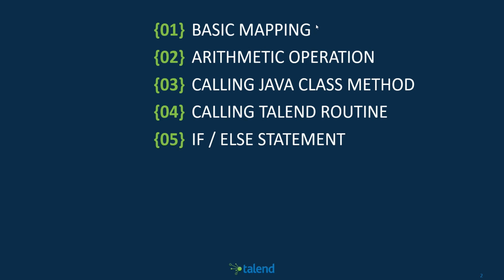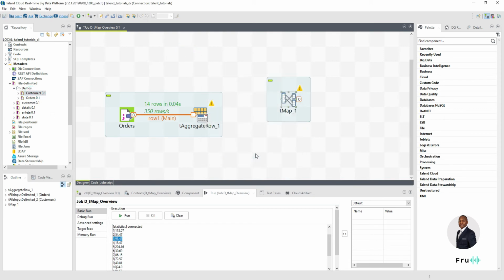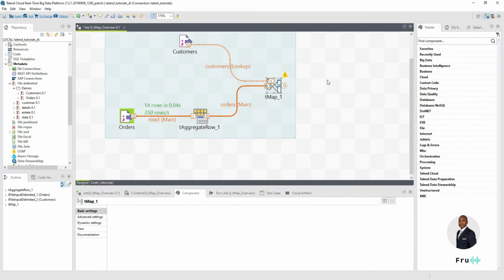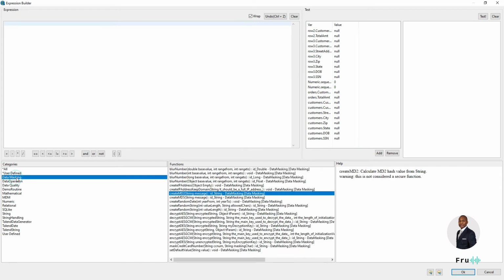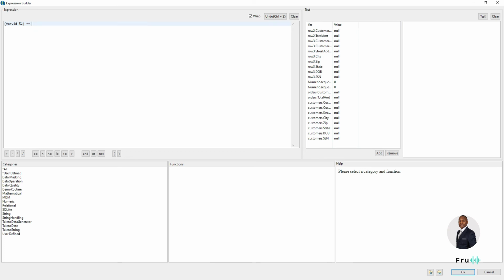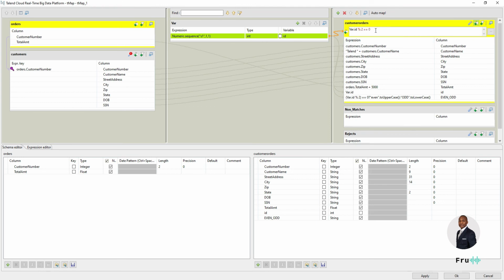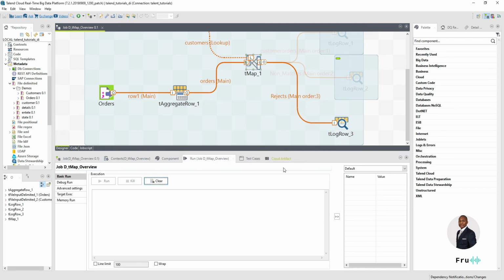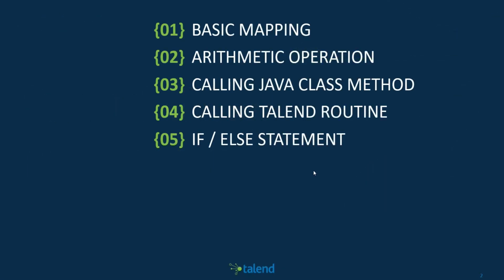Talend tMap Tutorial: Master Joins, Filtering & Complex Settings for Data Integration Success